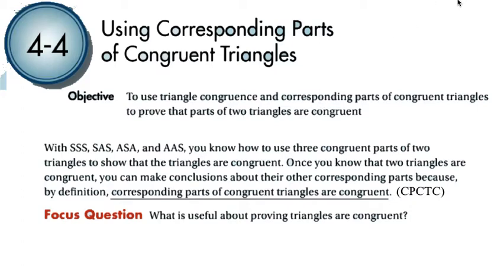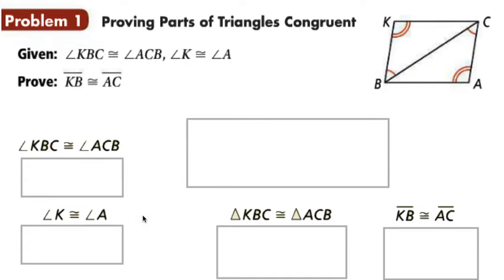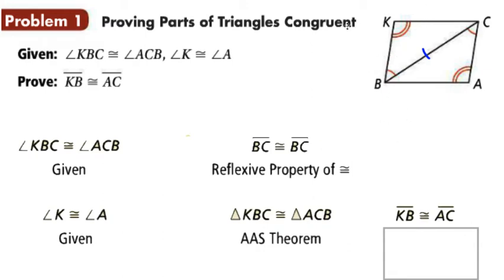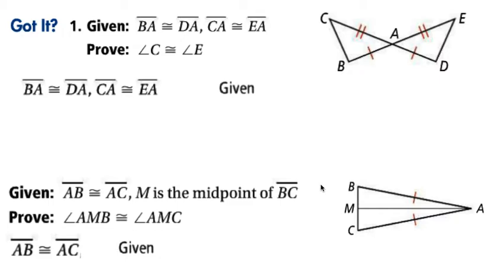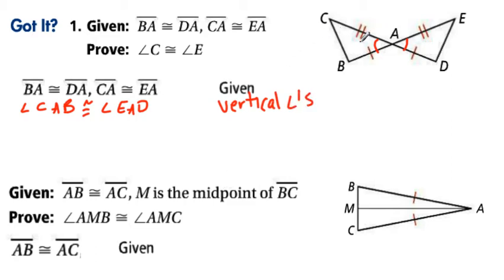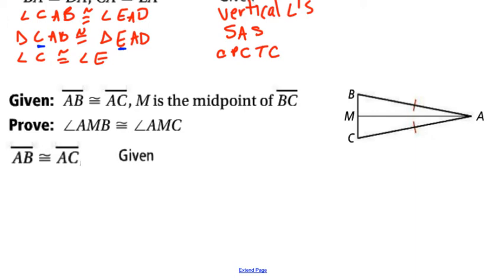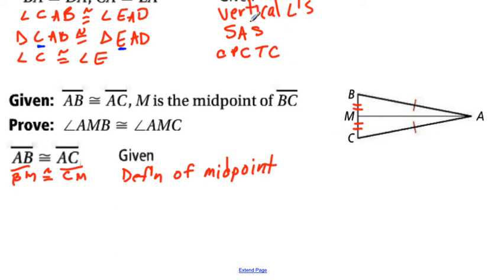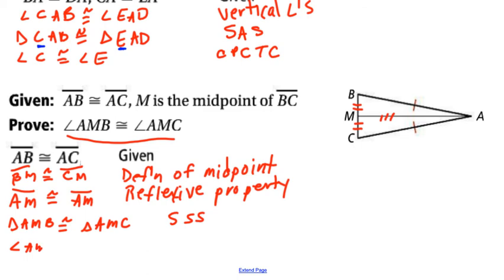Lesson 4-4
CPCTC